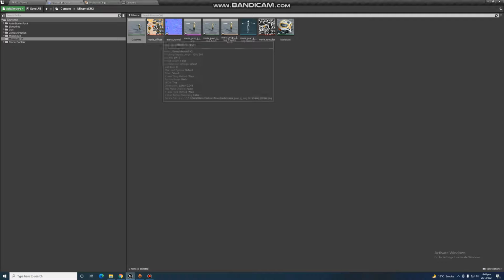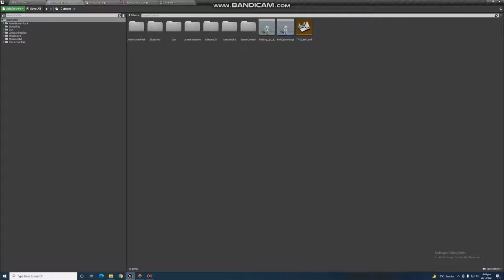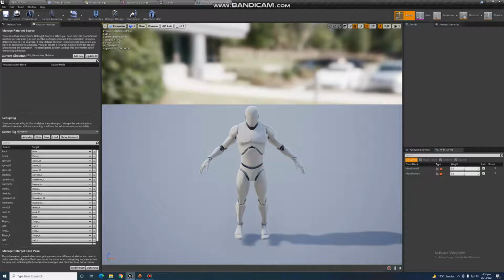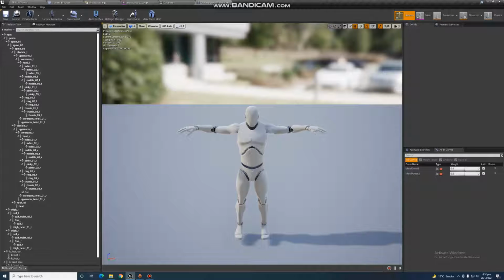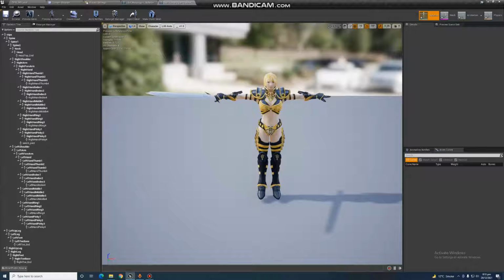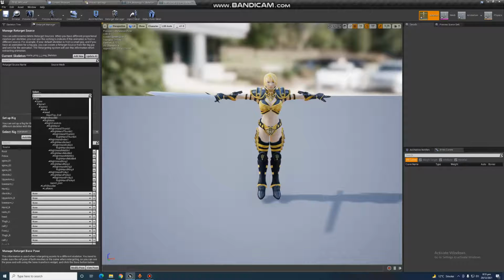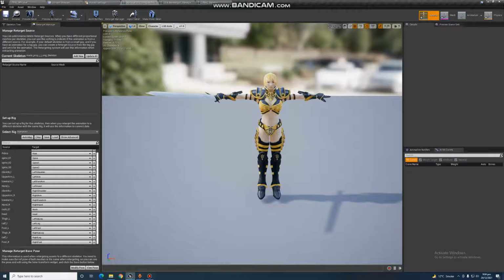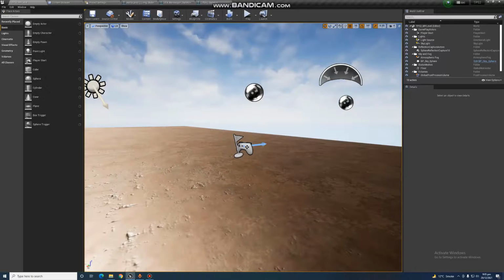Animation Retargeting From Mixamo to Ue4